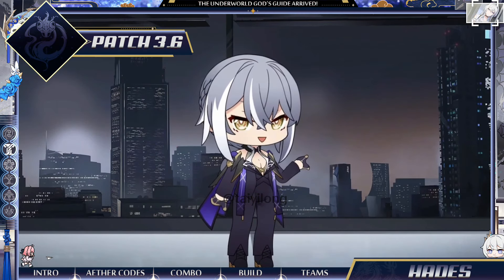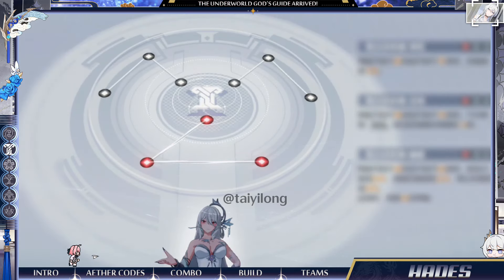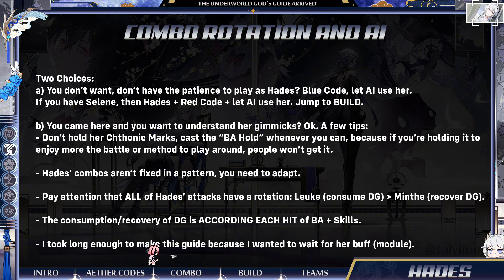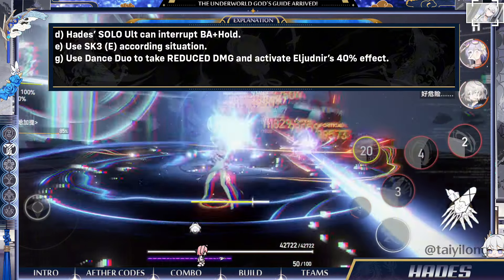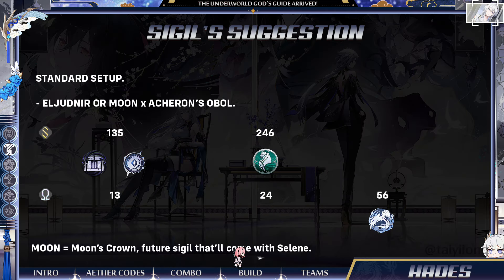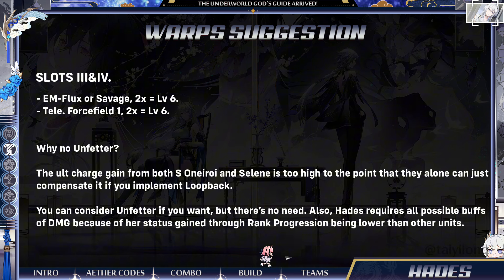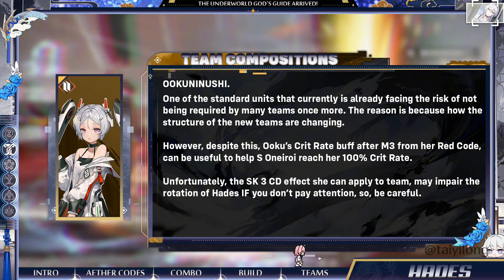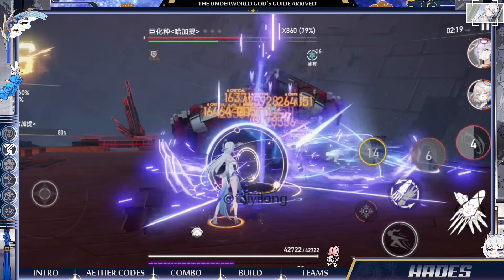《Aether Gazer》 Characters' Guides: Hades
Do you want to check out other guides for Olympus' modifiers?

My Investment Guide for GLB Server
LINK - still under work

Timestamps:
1. Intro - 0:00

2. Aether Codes:
- Red: 0:42
- Blue: 0:56
- Yellow: 1:08
- Explanation: 1:17

3. Combo Rotation and AI:
- Explanation: 1:27
- Solo, Duo Ult and DG: 2:17

4. Build Suggestion:
- Key/Functor: 2:32
- Sigils: 2:53
- Warps: 3:27
- Enchants: 3:57
- Teams: 4:02
- S Hera vs S Oneiroi: 4:42